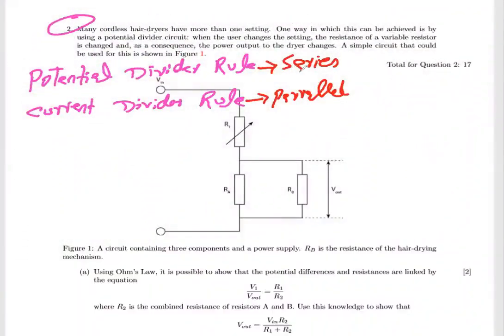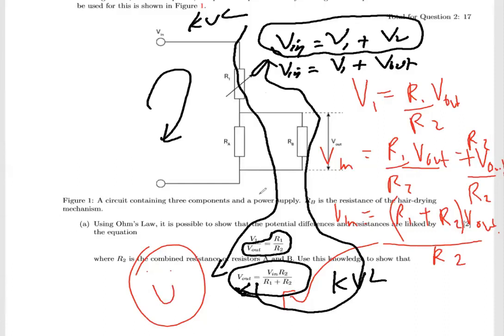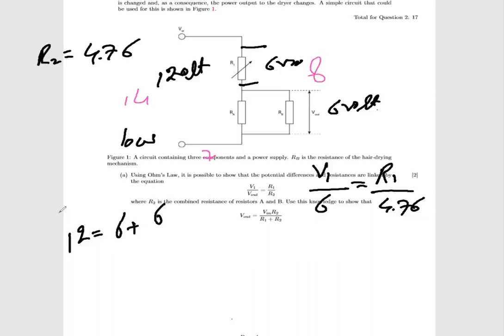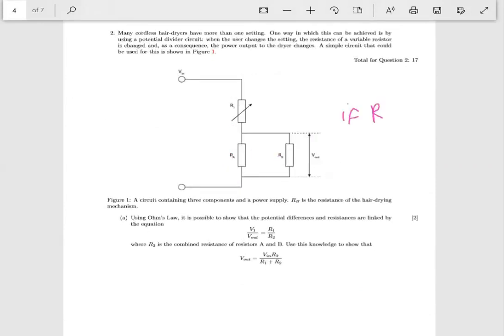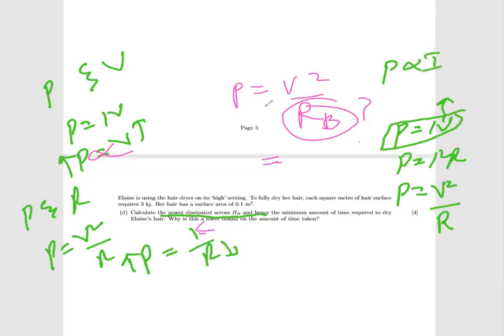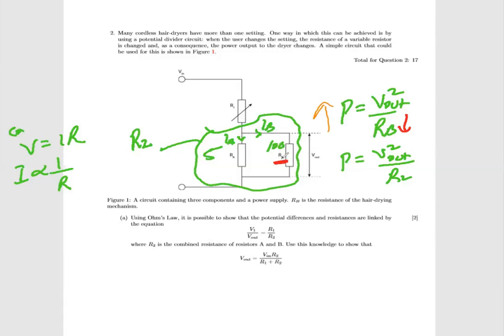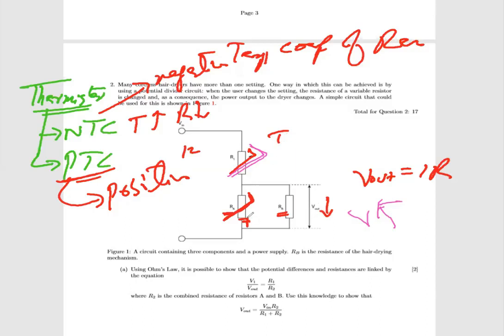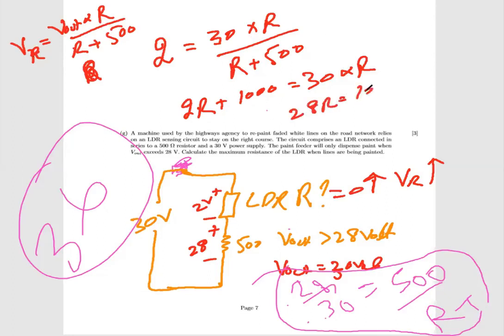voltage / Potential Divider Rule || Current Divider Rule | Past Paper Numericals | Engineering World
Hi,

0:00 Potential Divider Rule
2:05 Current Divider Rule
4:42 Many cordless hair-dryers have more than one setting. One way in which this can be achieved is by using a potential divider circuit: when the user changes the setting, the resistance of a variable resistor is changed and, as a consequence, the power output to the dryer changes. A simple circuit that could be used for this is shown in Figure 1.
(a) Using Ohm’s Law, it is possible to show that the potential differences and resistances are linked by the equation where R2 is the combined resistance of resistors A and B. Use this knowledge to show that
(b) Given that RA = 5 Ω and RB = 100 Ω, calculate R2.
(c) The low, medium and high settings on the hair-dryer correspond to values for Vout of 6, 8 and 10 V respectively. For each case, calculate R1.
Elaine is using the hair-dryer on its ‘high’ setting. To fully dry her hair, each square metre of hair surface requires 3 kj. Her hair has a surface area of 0.1 m2
(d) Calculate the power dissipated across RB and hence the minimum amount of time required to dry Elaine’s hair. Why is this lower bound on the amount of time taken?.
(e) How would your answer changes if RB were lowered? Why is this?
So far you have explored how potential dividers can be used to modulate the power output, given a fixed power input. They can also be exploited in sensing circuits.
(f) Design a potential divider circuit which decreases Vout as temperature rises.
(g) A machine used by the highways agency to re-paint faded white lines on the road network relies on an LDR sensing circuit to stay on the right course. The circuit comprises an LDR connected in series to a 500 Ω resistor and a 30 V power supply. The paint feeder will only dispense paint when Vout exceeds 28 V. Calculate the maximum resistance of the LDR when lines are being painted.